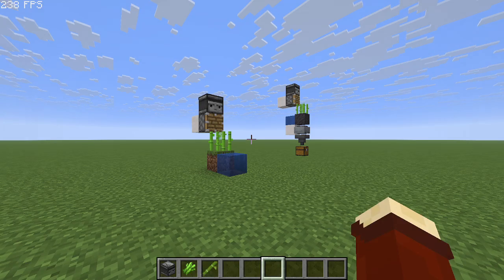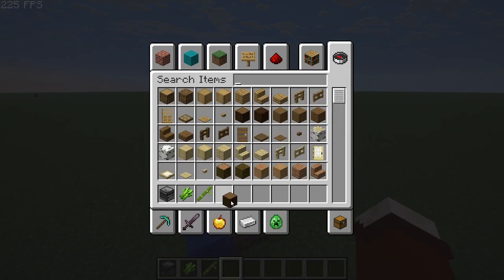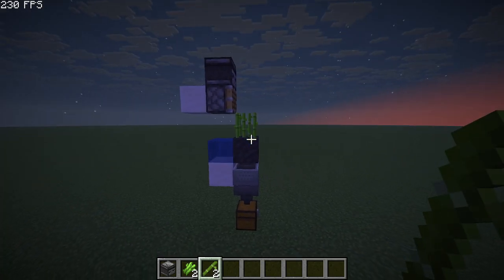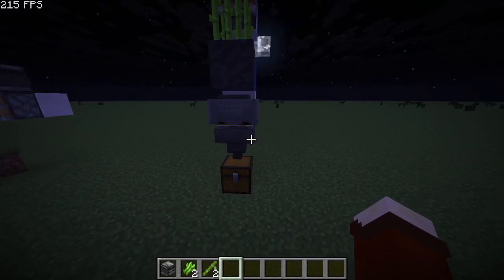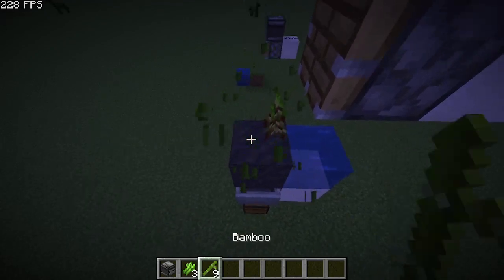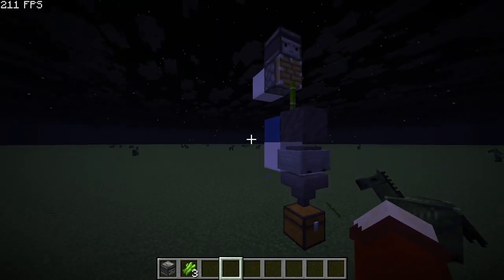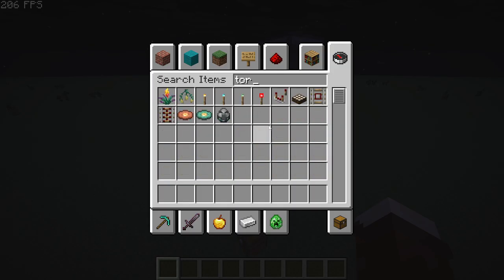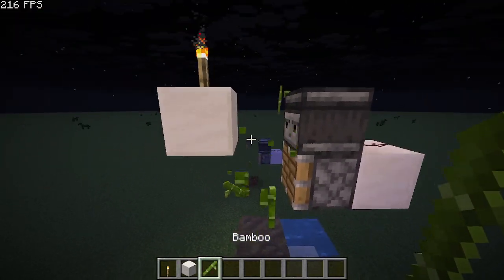the only sugarcane/bamboo farm design you will ever need